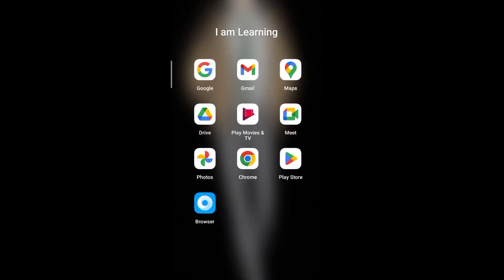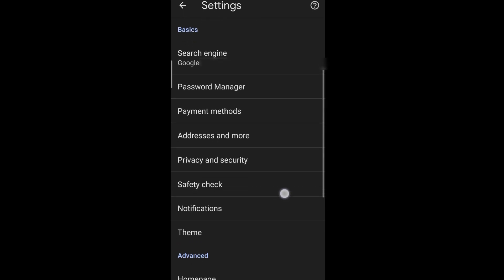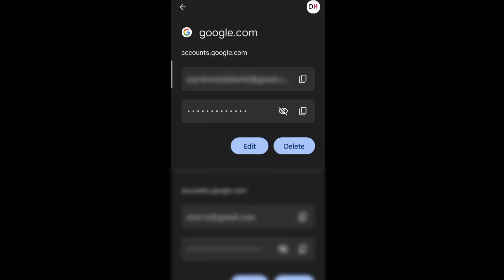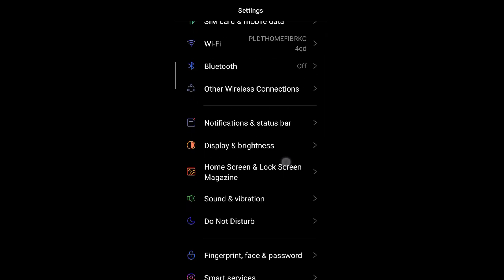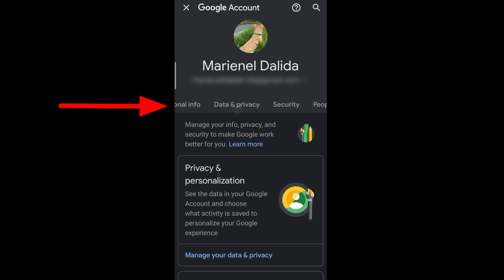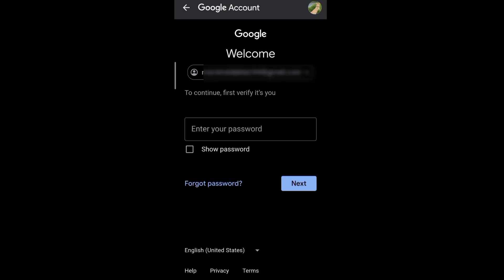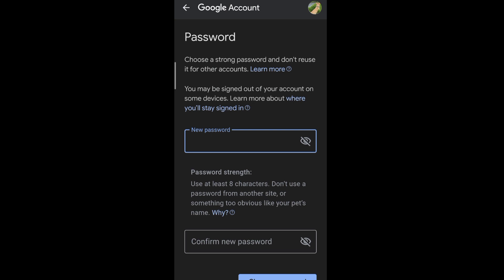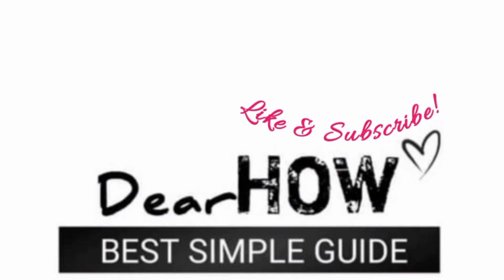HOW TO RECOVER GMAIL PASSWORD | Paano E Recover ang GMAIL Password 2 WAYS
I will be glad to know your thoughts, suggestions and opinions.